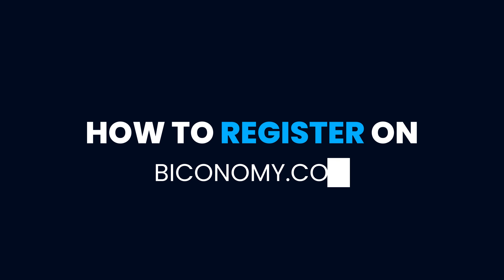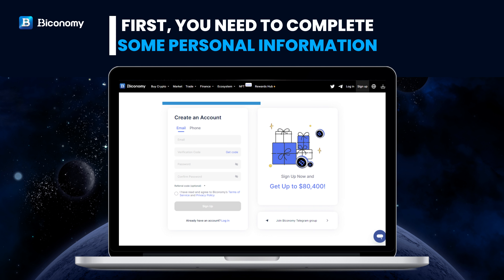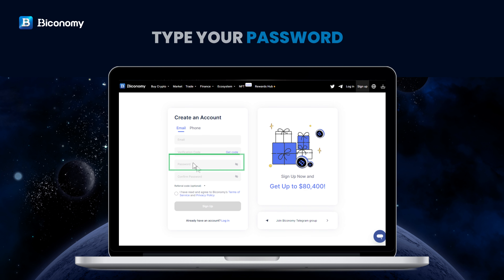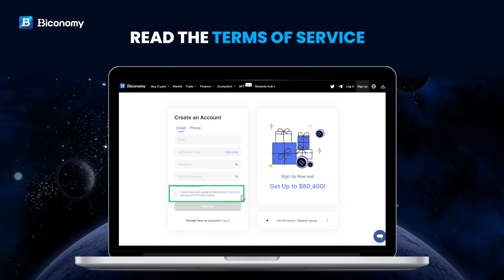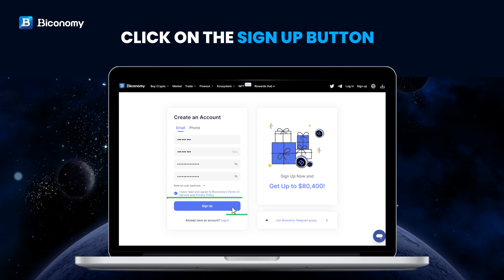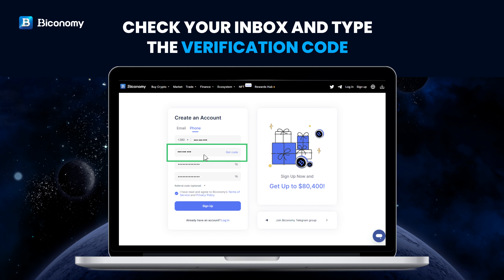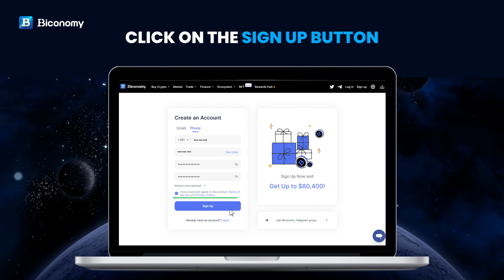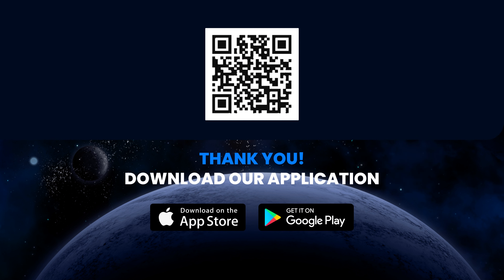HOW TO REGISTER ACCOUNT ON BICONOMYEXCHANGE 🚀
🌎From our headquarter in Canada all the way to our offices in South Korea, Japan, CIS, and the UK, since 2019, we have currently providing professional and secure trading experience to 500K+ registered crypto traders spread around the world.

We are committed to the idea of revolutionizing the digital economy by providing a bundle of services revolving around listings. From trading to liquidity management, marketing and promotion, community building, networking, and so on, we provide customized, flexible solutions for the successful implementation of blockchain initiatives.

💎Contract Adress Of $BIT TOKEN
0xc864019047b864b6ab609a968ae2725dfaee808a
💎EXPLORER :
💎YOU CAN BUY $BIT FROM PANCAKE
SLIPPAGE: 8%

💎 YOU CAN BUY $BIT FROM CABALLOSWAP🔥 (SOLANA)
SLIPPAGE: 4%

🧑‍💻OUR INTERNATIONAL CHATS👩‍💻